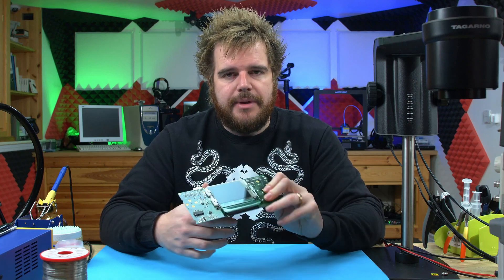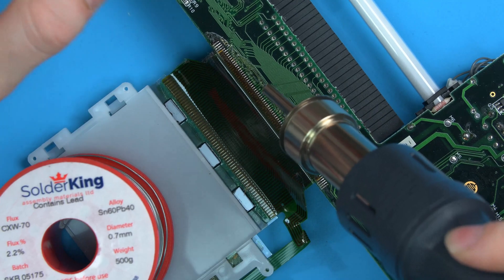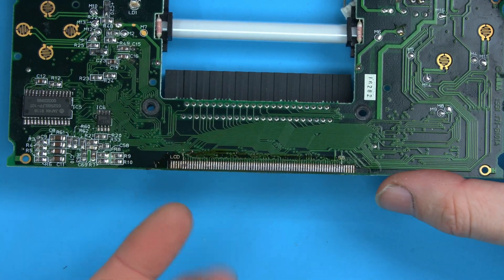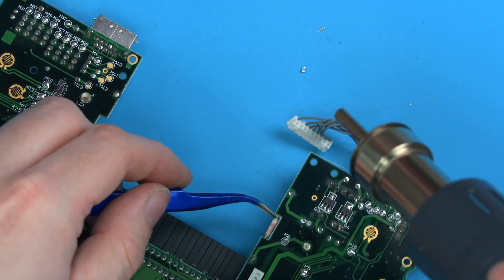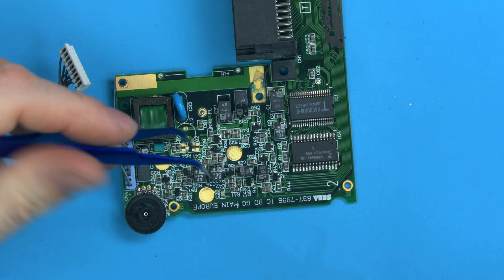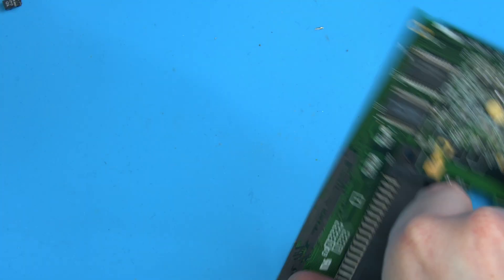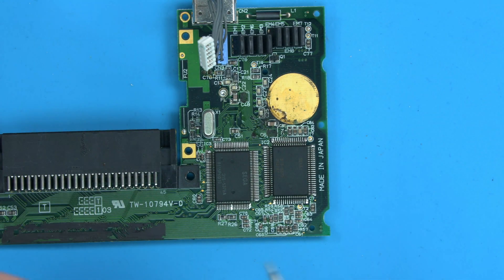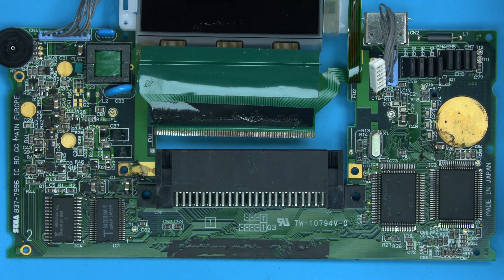Fastest Way Recap Game Gear Capacitor Replacement - RetroSix